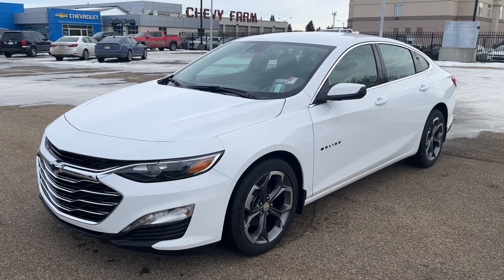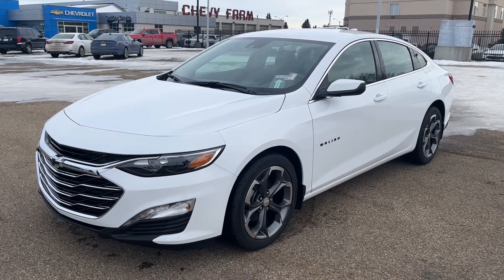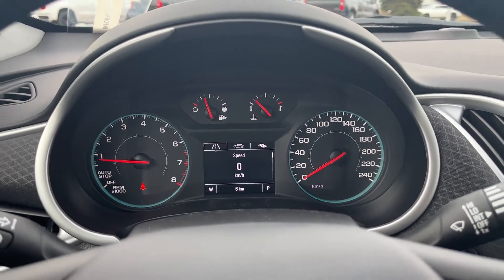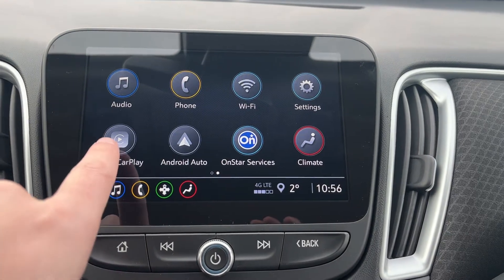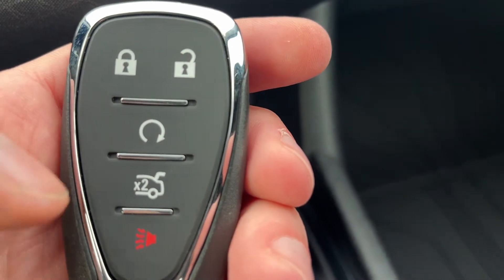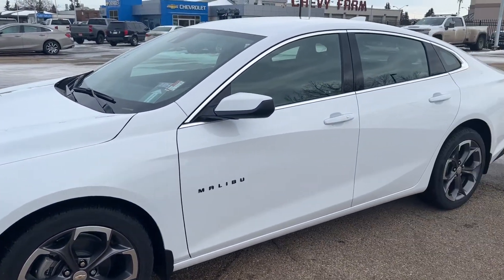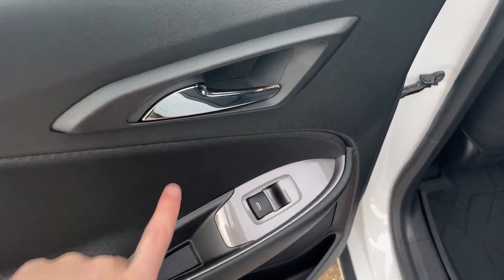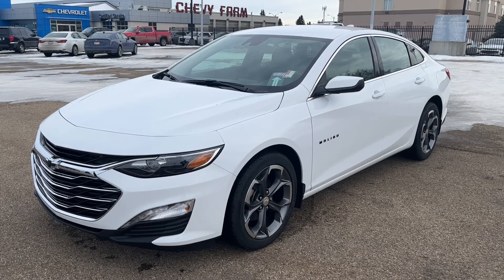2023 Chevrolet Malibu LT Review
*1.5L Turbo *Wireless Apple CarPlay and Android Auto *Back-Up Camera

The all new Chevrolet Malibu RS sedan offers a fun and sporty redesign while staying true to the heritage of the Malibu model. This car offers a 4-door arrangement with fun styling throughout. The exterior offers alloy wheels, all season tires, and under the hood, a trusted 1.5L Turbo 4-cylinder engine paired to an automatic transmission. At the rear there is a large cargo trunk for all your storage needs plus a trunk power release switch and rear-view camera. The interior has 5 passenger seating and a nice touch and feel interior panel. Standard equipment includes power windows, power locks, power mirrors, automatic headlamps, and touchscreen display for the media zone. The features do not end there though, stop in today to experience all of the great options that make Malibu your first choice!

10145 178 St NW Edmonton, Alberta T5S 1E4